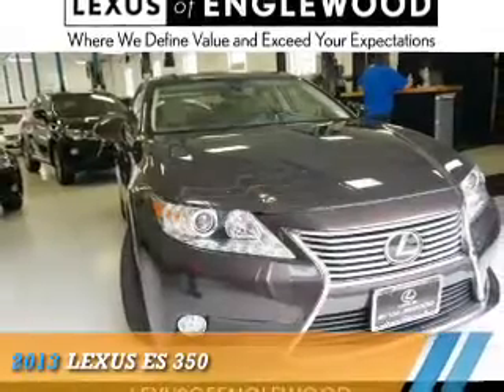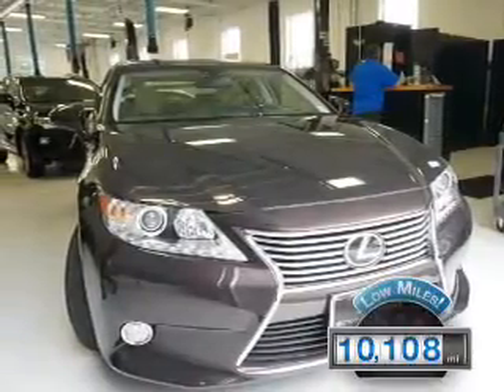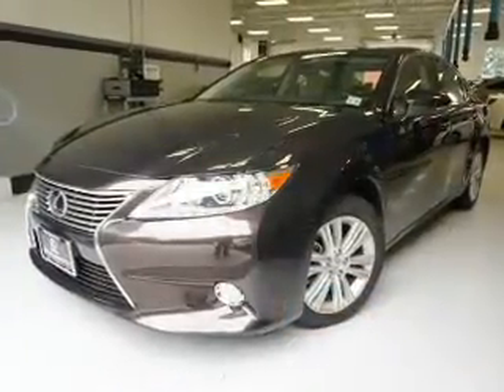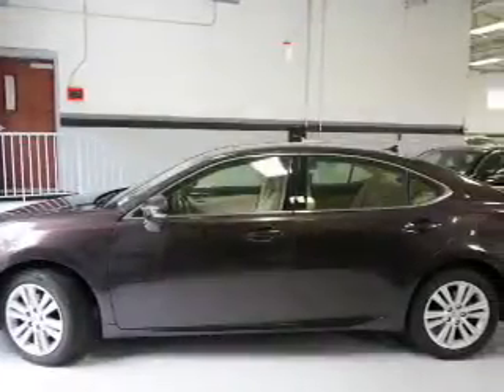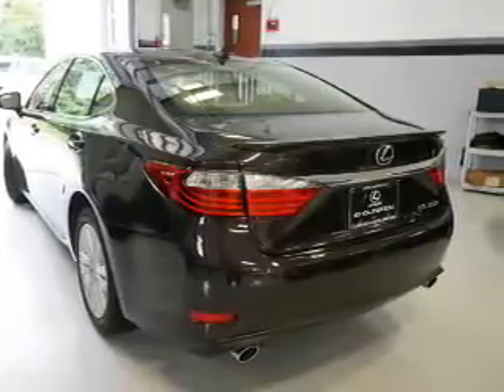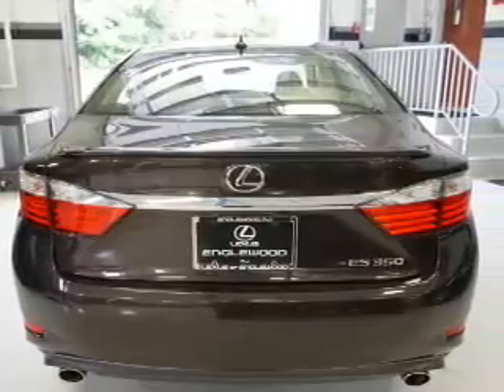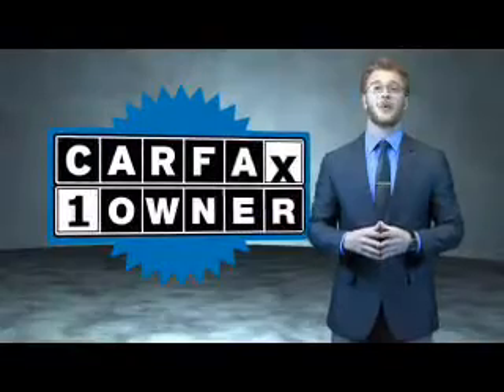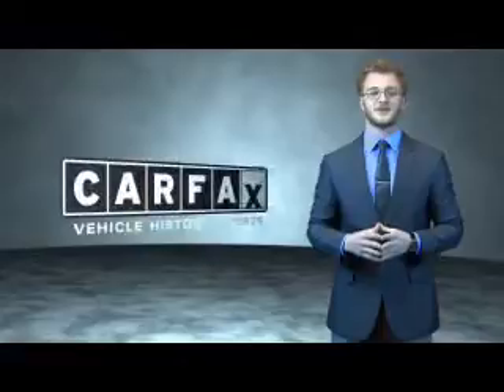2013 Lexus ES D2060458 - Englewood NJ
Year: 2013
Make: Lexus
Model: ES
Trim: 350
Engine: 3.5 liter 6 cylinder FWD
Transmission: Automatic
Color: Dk. Brown
Mileage: 10108
Address:
VIN:JTHBK1GG9D2060458